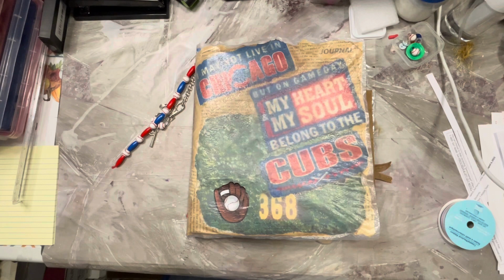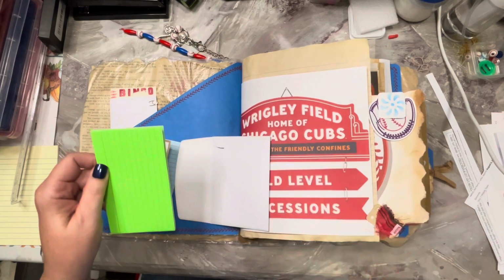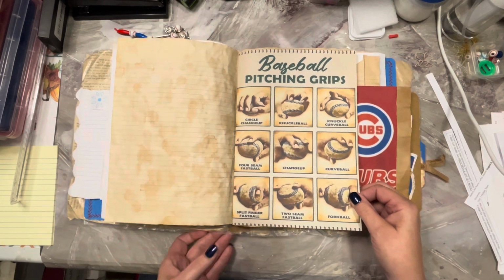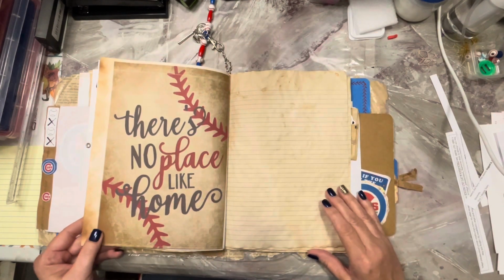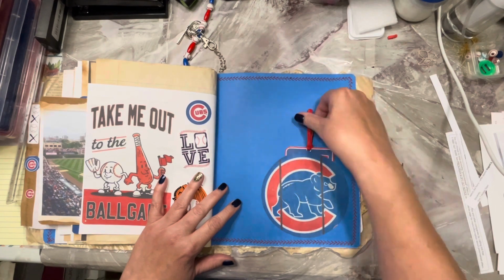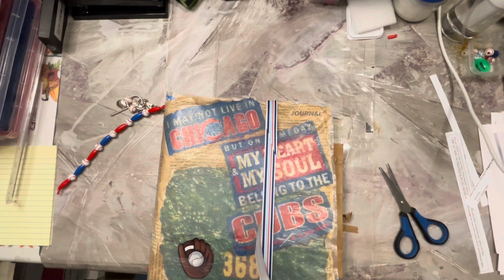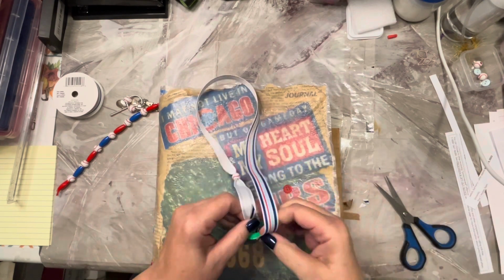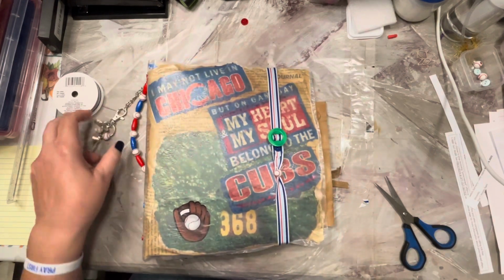Part 6 ~ Completion of the Cubs Junk Journal!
A quick flip through & the closure idea! The Journal is complete!